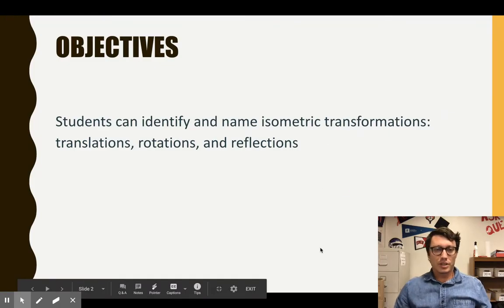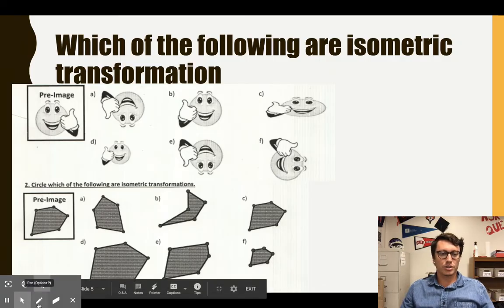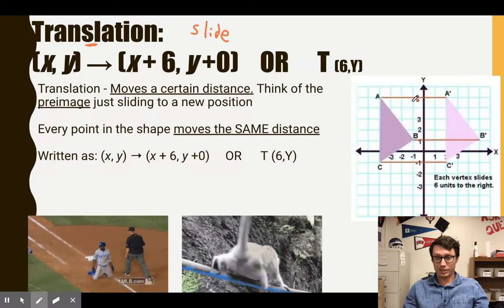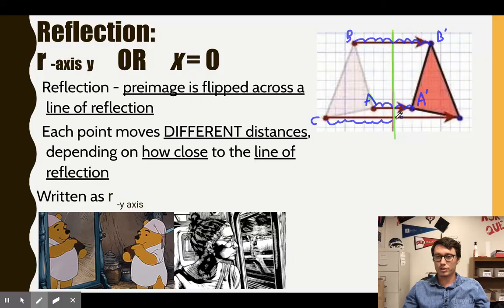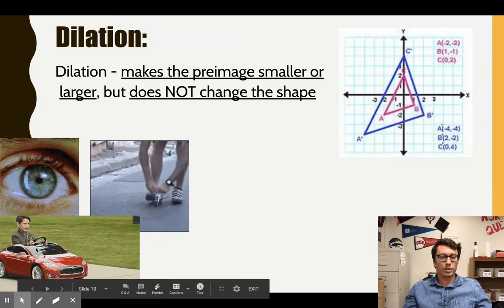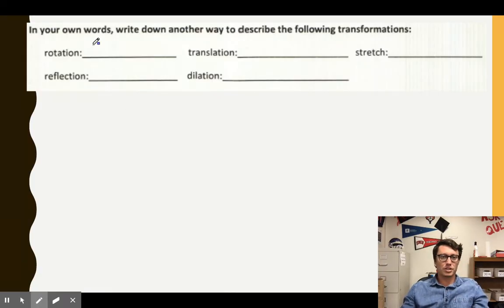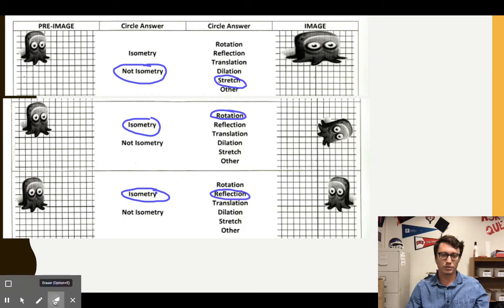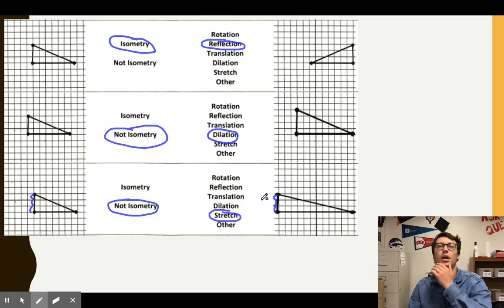4.2 Intro to Transformations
Definitions of isometric vs non-isometric transformation and the 5 types of transformations: translation, rotation, reflection, dilation, and stretch.